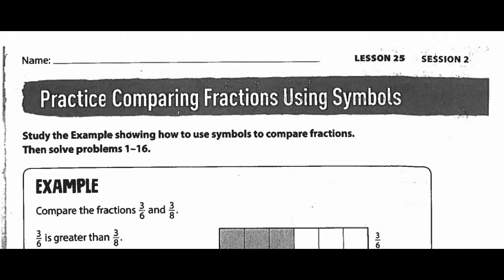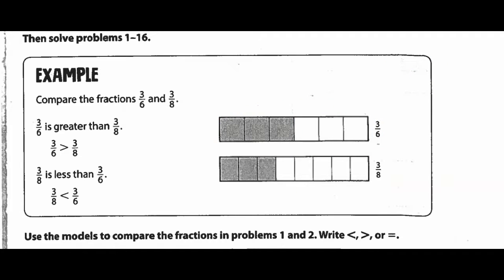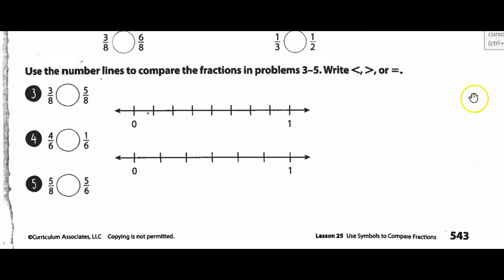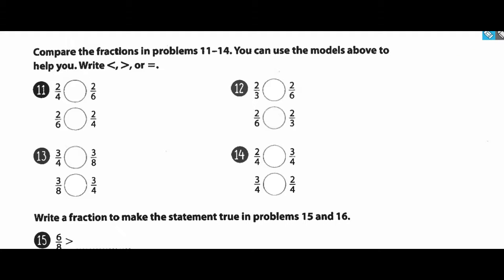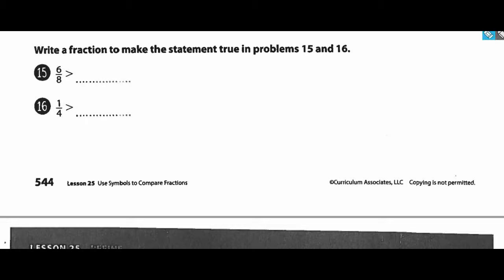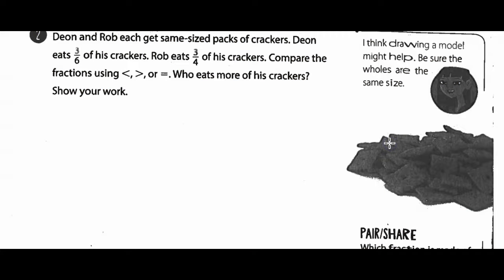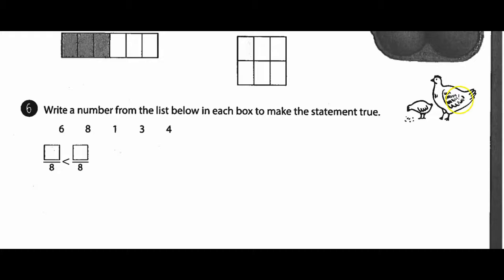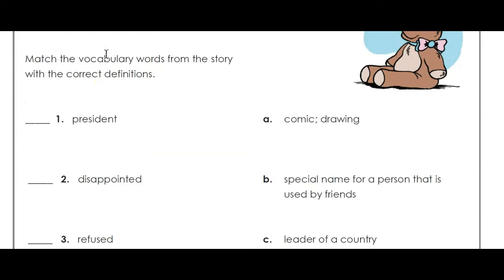3rd Grade Homework Week 26